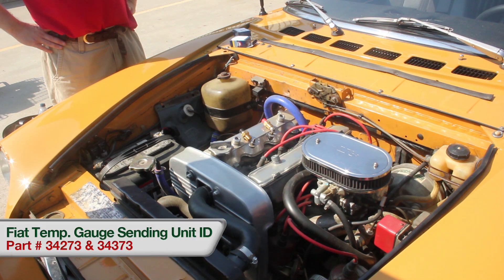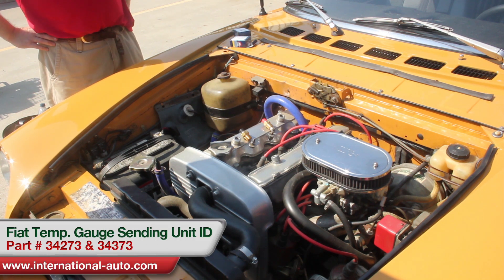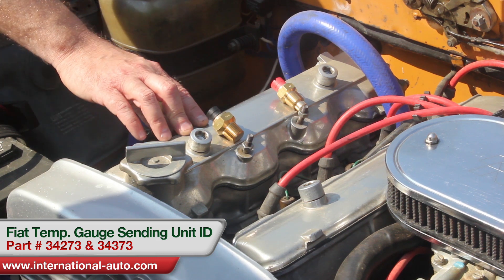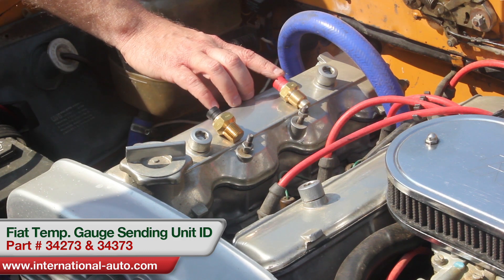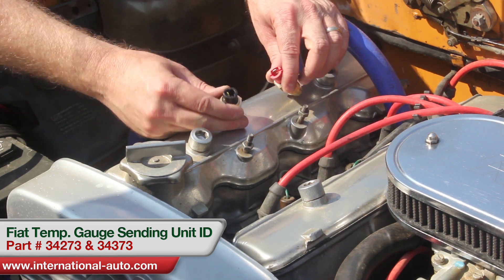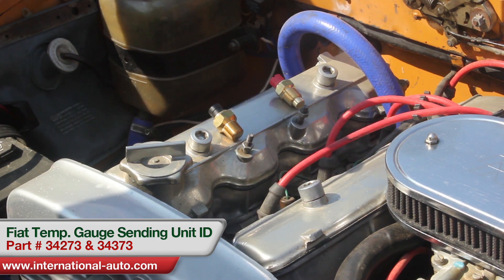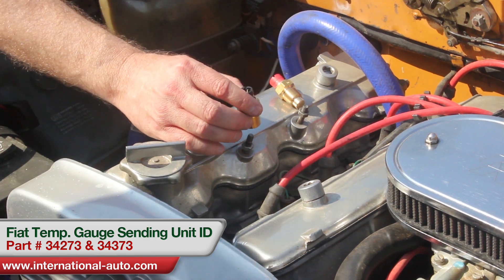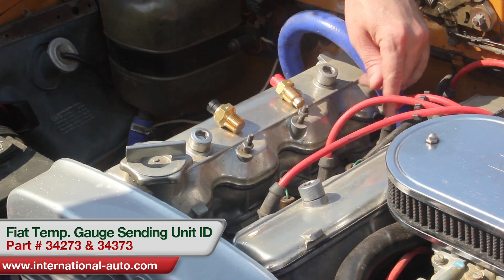Fiat Temperature Gauge Sending Unit Identification - International Auto Parts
Part # 34273 (Sender, Water Temperature Gauge) (Red)

Fiat Temperature Gauge Sending Unit Identification

This is International Auto Parts and today we are going to show you how to indentify your Fiat temperature gauge sending units.  Today we are working on 1969 124 Fiat Spider and we are dealing with the cooling temp sensors.  These are the ones that go for the gauge and the light.  There are two on the car.  The front one (black one) is the over heat switch which actually turns the lights on and pegs the gauge over to the corner.  The back one (red one) is the one that reads actual engine temperature.  If by chance you get the two swopped which is easy to get the wires mixed up; what will happen is when you start the engine up if it starts warming up at all it will immediately look like it is running hot when it is really not.  So if you have that happen just switch the wires and see if that fixes the problem and that should take care of it.  The front one actually goes down in between spark plug #1 & #2.  The back one goes between #2 & #3.